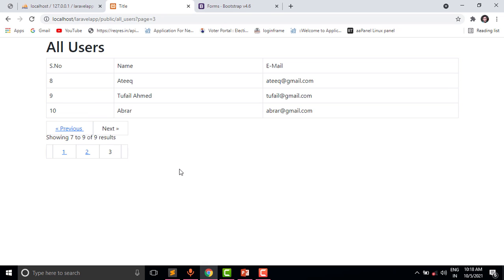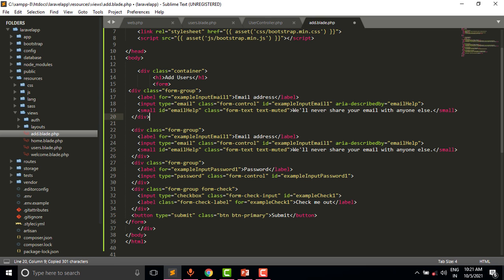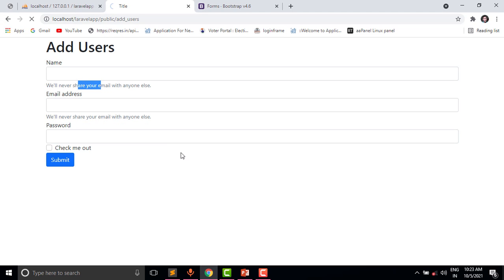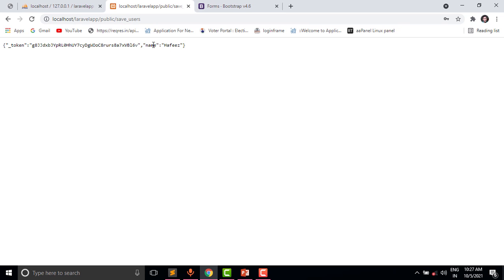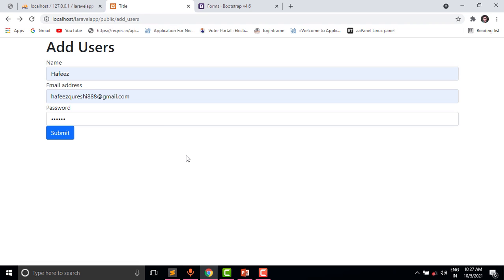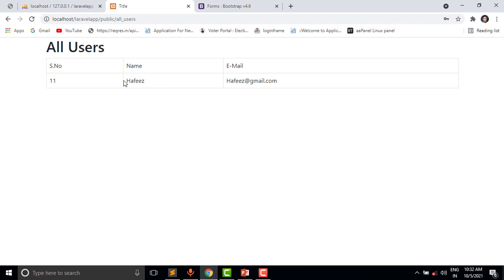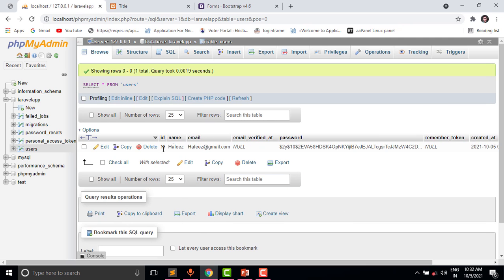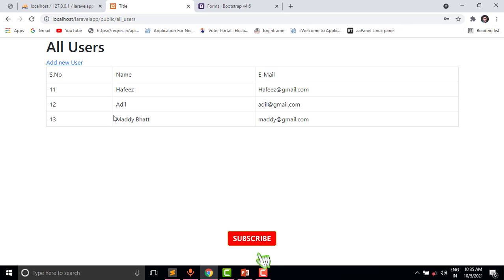Save reords in Database in Laravel | Laravel tutorial for beginners English | Laravel from Scratch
In laravel tutorial we learn how to save data in the  Database in laravel. Also we have learn how to create the the controller ,model and view in Laravel. We have learned how to show the users in view file in  laravel after saving the records. This video is made for laravel 8 latest version and made Hafeez Qureshi in english language

• Create form in laravel View.
• How to save records in database?
• Redirect on the users view after save the record?